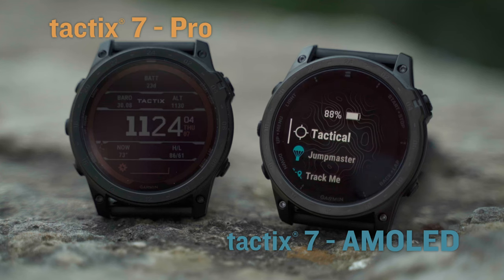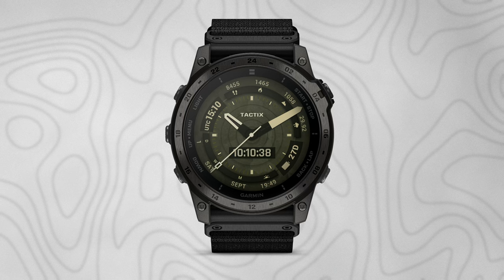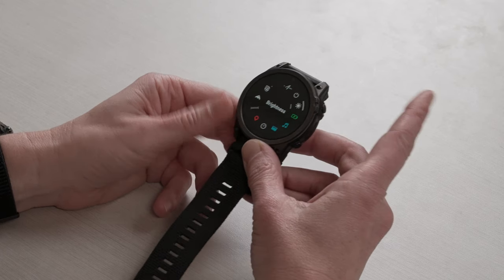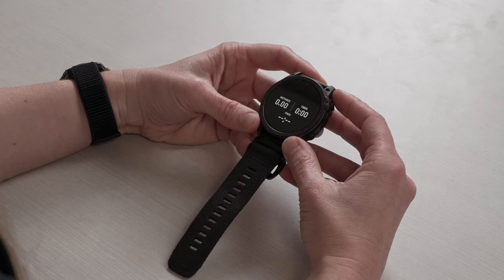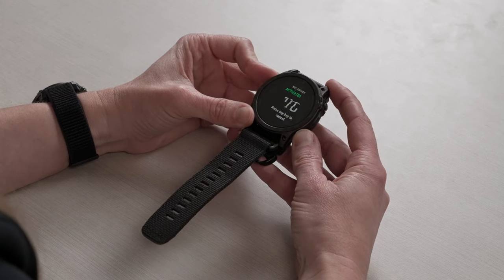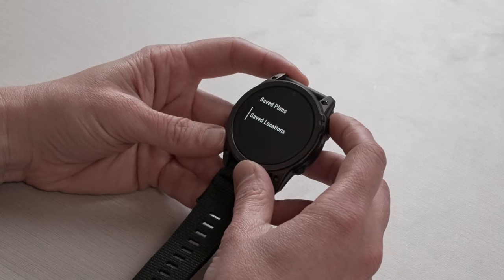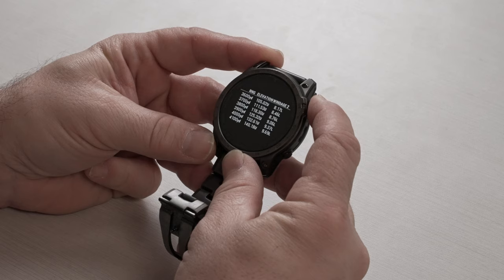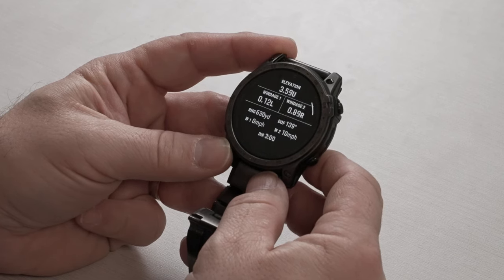Beyond the Basics: Tactix® 7 customization and how to! INCLUDING Applied Ballistics!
Take a deep dive into your Garmin smartwatch, from unboxing to menus, learn how to use and max out your outdoor adventure smartwatch. These helpful tips will get you on your way to customizing your smartwatch, so it works for you and your lifestyle.

00:00 Intro
00:26 What's in the box?
00:55 Powering up and connecting
03:38 Buttons
05:03 Control Wheel & Flashlight Controls
06:48 Glances and Customization
08:35 Activities and Customization
09:54 Activity Data Screen Customization
12:16 Hot Keys
14:00 Tactical Features only in our Tactix® 7 lineup
14:09 Kill Switch
15:05 Stealth Mode
15:33 Night Vision Mode
16:49 Jumpmaster
17:08 Dual Position Format
17:29 Aviation Feature
19:54 Applied Ballistics
20:25 Unlocking Applied Ballistics
20:58 Quick Edit
21:45 Range Card
23:01 Target Card
23:37 Environmental Factors
25:00 Targets
26:04 Creating a Profile on your Tactix® 7
31:30 Creating a Profile on your Phone